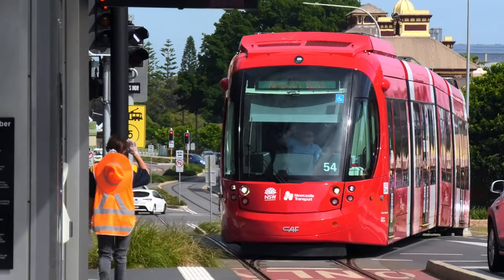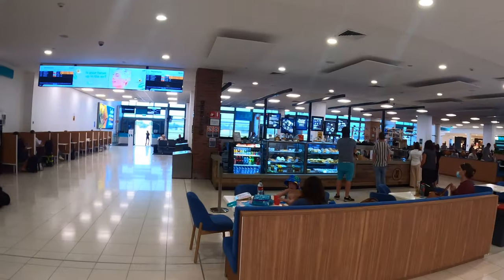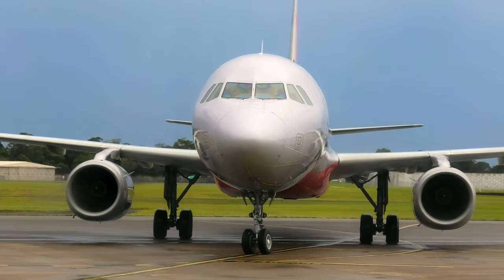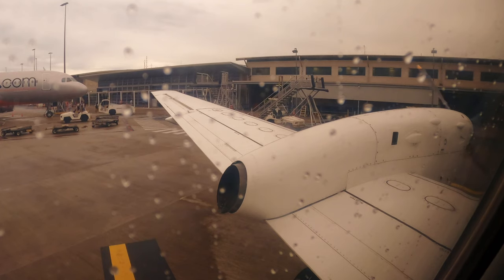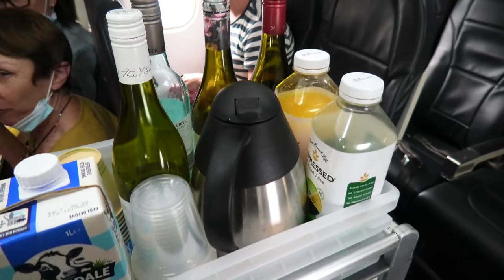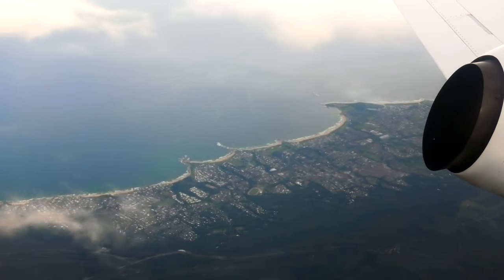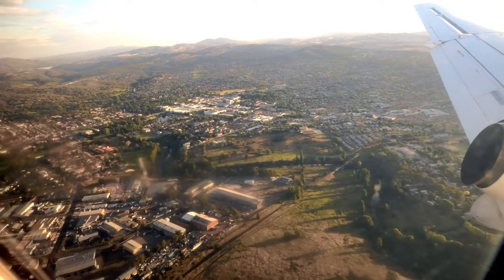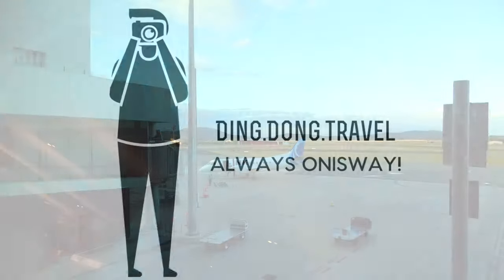Link Airways Fly Corporate Saab 340B Newcastle to Canberra Flight Review - a 10/10 experience!!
In December 2020, I flew on a Link Airways Fairchild Metro 23 from Narrabri to Sydney, I had a wonderful experience with them, therefore today I decided to fly with them again from Newcastle to Canberra in there larger Saab 340B Plus aircraft.

0:00 Introduction
0:31 Newcastle Light Rail
1:34 Newcastle Airport
2:32 Departure Lounge

3:07 Link Airways Saab 340B
4:41 Boarding
5:15 Cabin layout - seat review
6:21 Engine start-up
6:55 Take-off

8:15 Inflight magazine
8:32 Meal service
9:30 Sydney
10:17 Meal service
11:25 Lavatory

11:48 Summary
13:05 Landing

This video was filmed on 8 March 2021
Airline: Link Airways (formerly Fly Corporate)  FC208   NTL -CBR
Aircraft: Saab 340B Plus  VH-VEF
Seat: 9A

My Facebook is my private account I will not accept any message request on Messenger. Thank you.